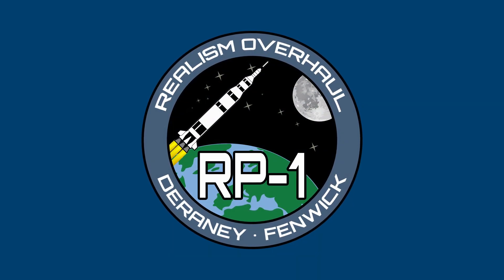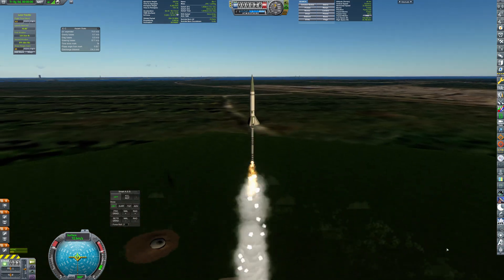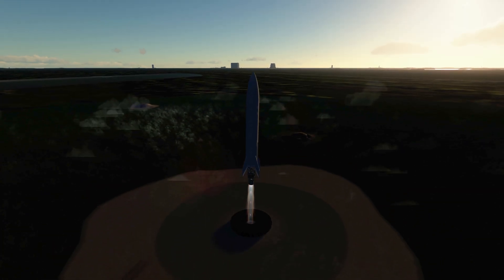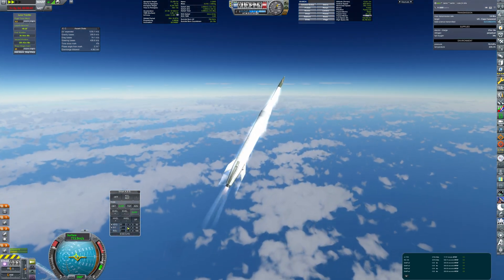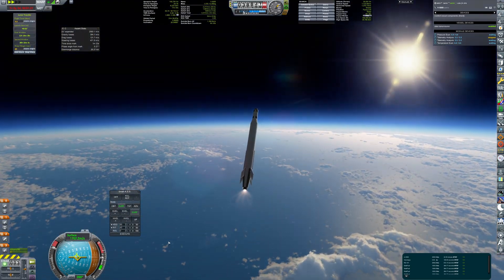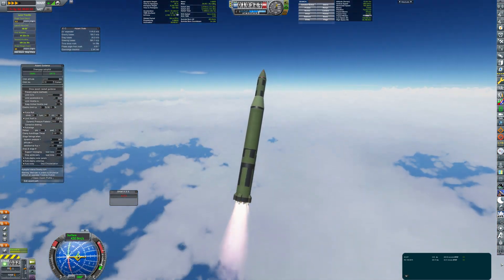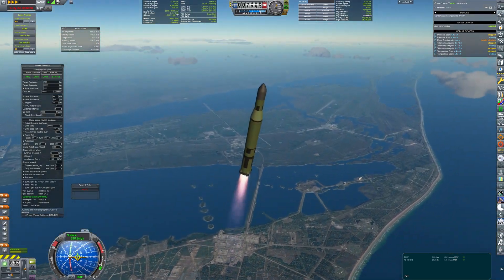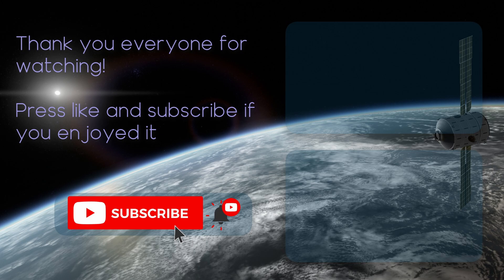New Beginnings (KSP/RP-1)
My new career in RP-1 has just started. Take a look on some early launches and witness my road to orbit!